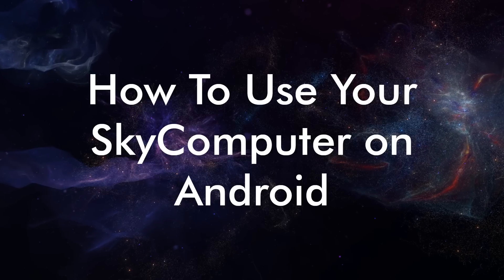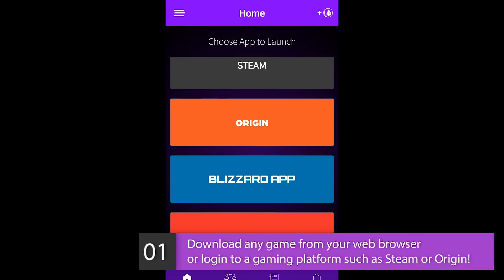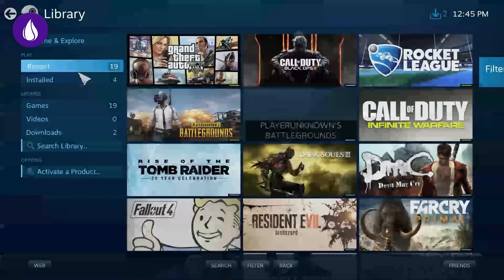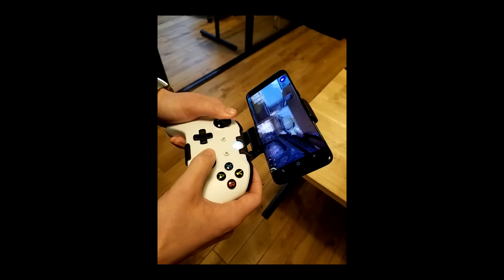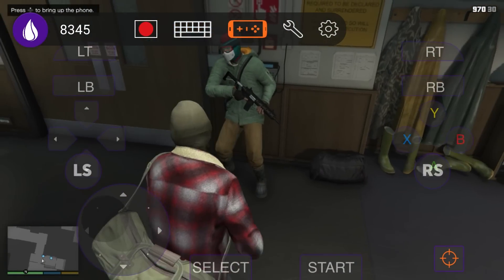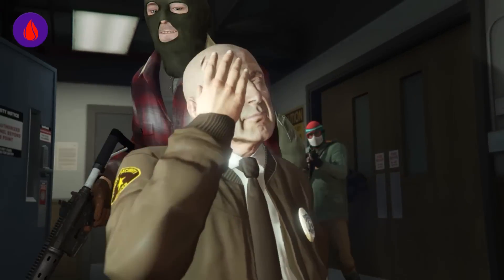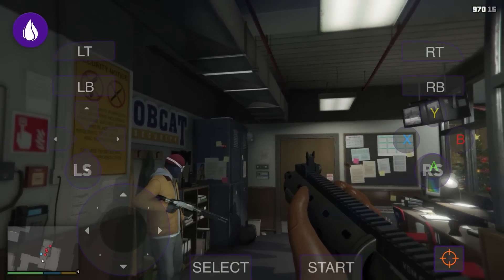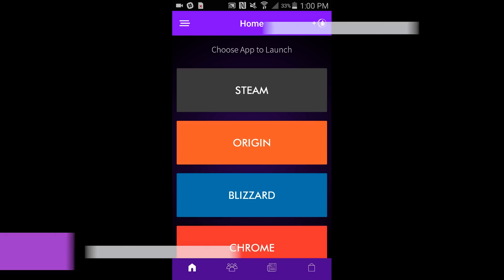How To Use Your SkyComputer on Android!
The LiquidSky Android Client is Almost Here!

Today, we will discuss how to make use of your SkyComputer on Android. We cover everything from how to adjust your settings to getting a game installed!

With LiquidSky, you can play any games you own much like you would on a normal desktop, but with much stronger performance!

Transform any hardware into a gaming machine with the brand new LiquidSky!